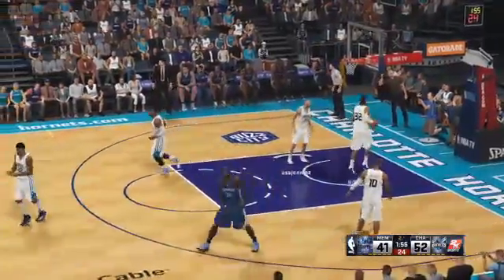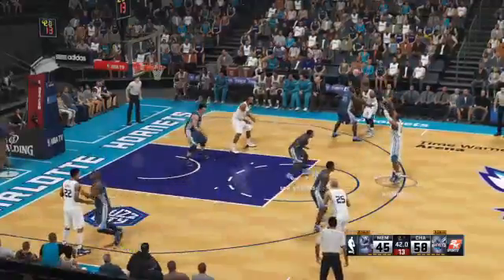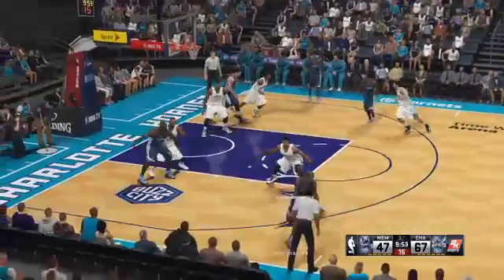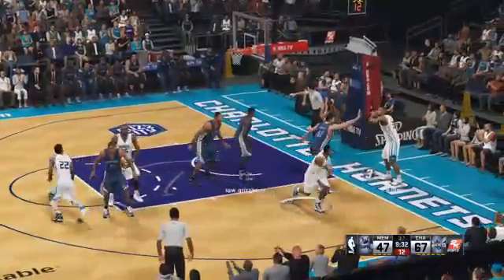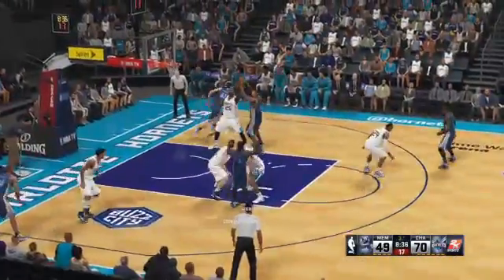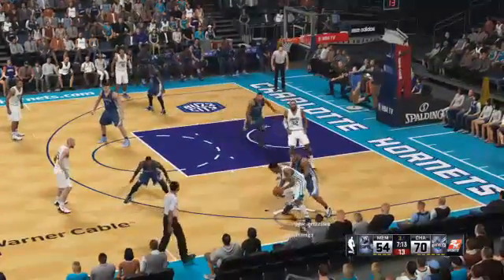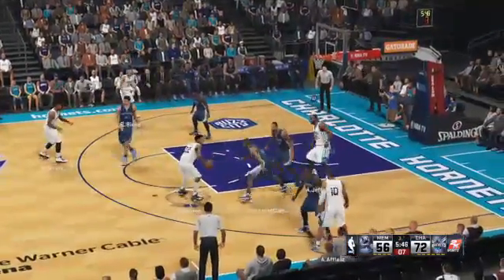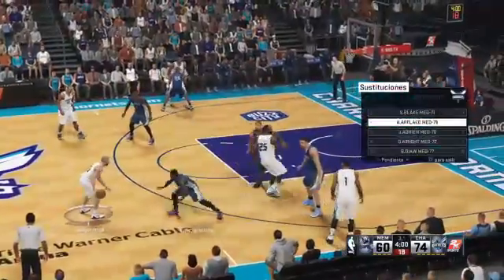Memphis VS Charlotte Segunda Liga PS4 - 3 / 5